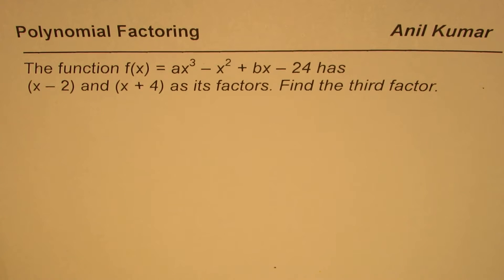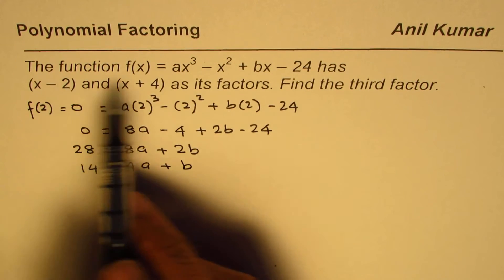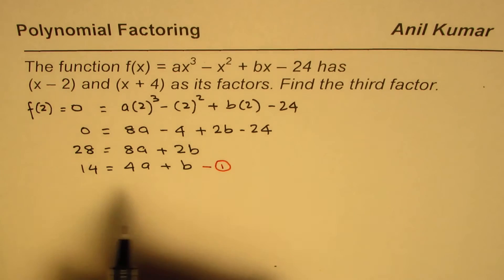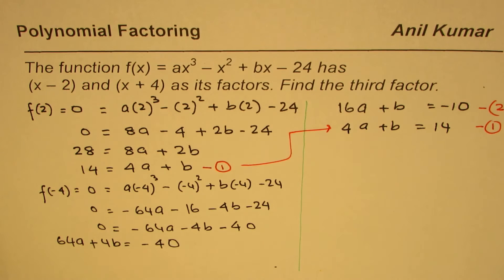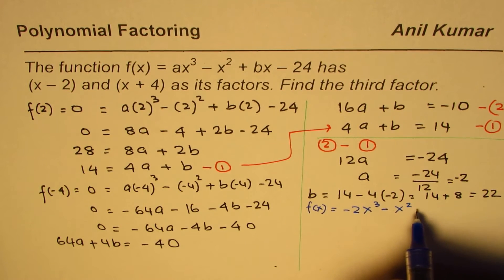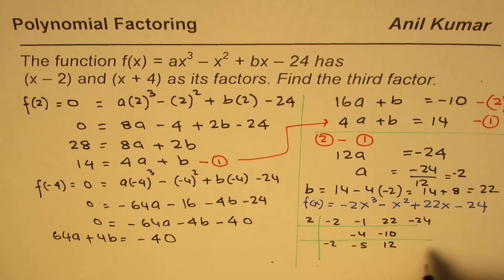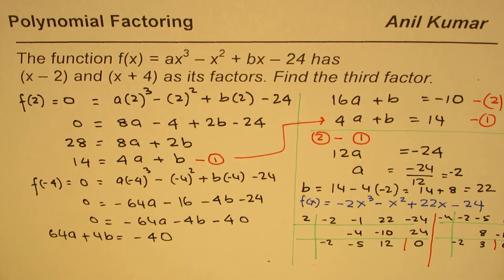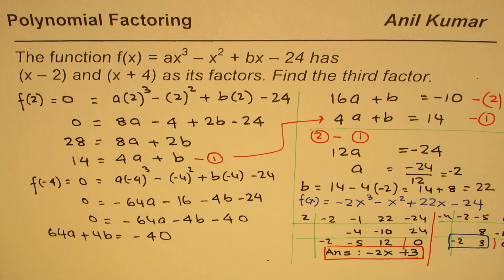Find Coefficients of Polynomial and third factor from given two MHF4U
f(x)=a_n x^n+a_(n-1) x^(n-1)+a_(n-1) x^(n-1)+⋯+a_2 x^2+a_1 x+a_0,x∈C
NOTE: Polynomial should be written in standard form with nonzero terms in the decreasing powers of single variable exponent.
Positive Real Roots
The number of positive real roots of polynomial f(x) is either equal to number of sign changes between the consecutive coefficients, or less than it by an even number.
Negative Real Roots
The number of negative real roots polynomial f(-x) is either equal to number of sign changes between the consecutive coefficients, or less than it by an even number.